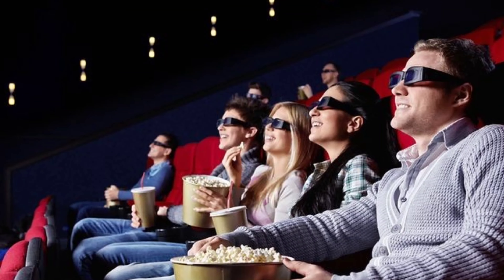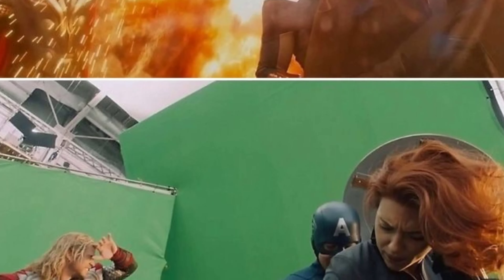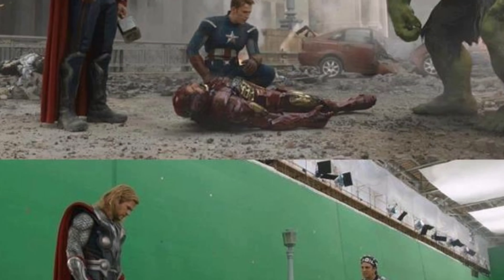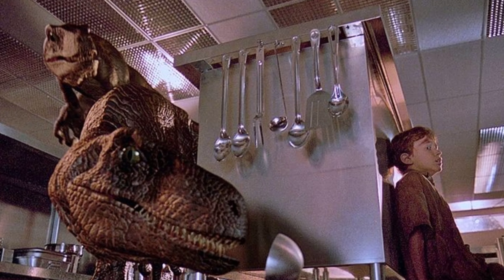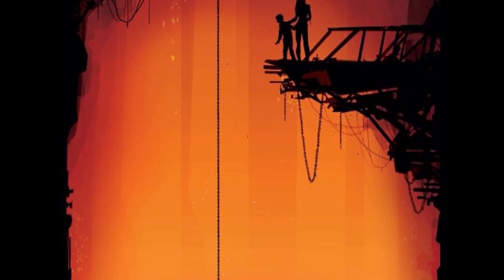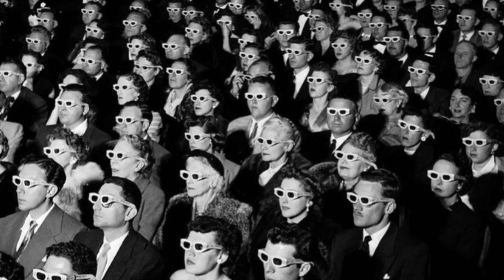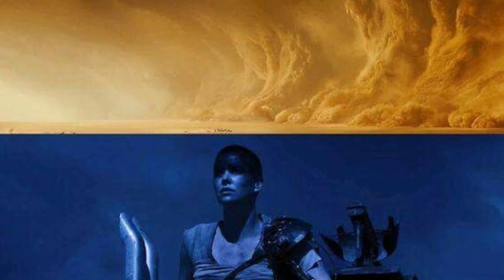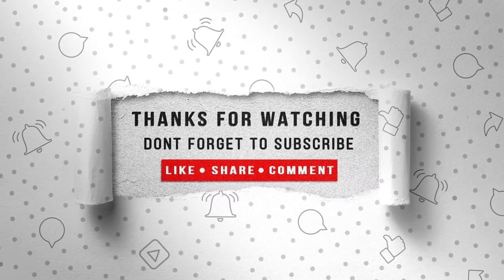The Evolution of Visual Effects || From Practical Magic to CGI Marvels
In this captivating video, we take you on a thrilling journey through the evolution of visual effects in cinema history. From the early days of practical effects to the mind-bending CGI of today, we explore how VFX has transformed the way we experience movies. Join us as we dive deep into the advancements in technology, the rise of CGI, the era of digital realism, and the integration of practical and digital effects. Discover how filmmakers have pushed the boundaries of what is visually possible and get a glimpse into the exciting future of VFX. Lights, camera, action!